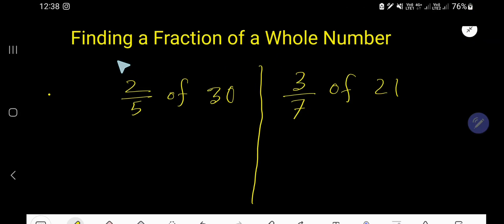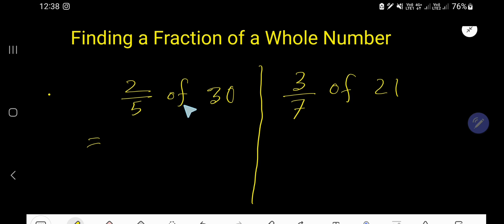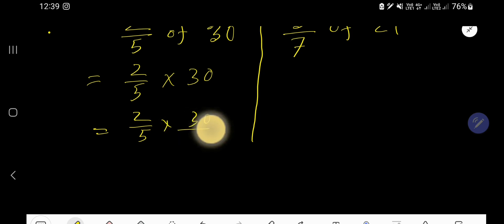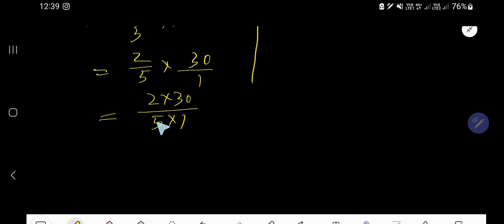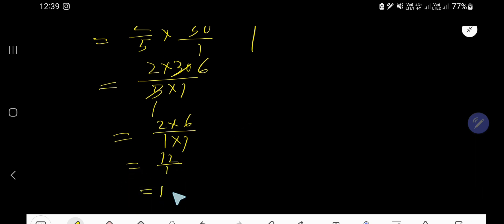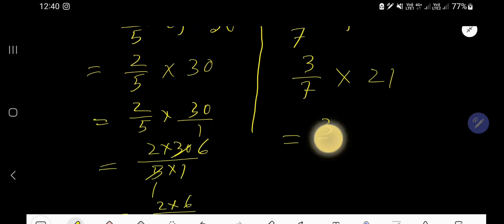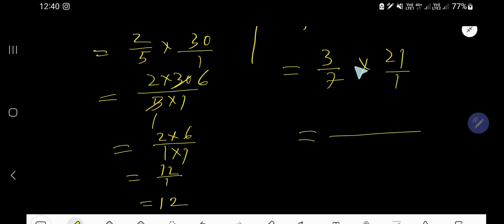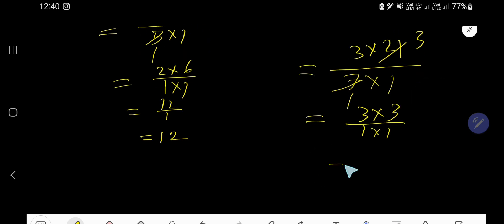Finding a Fraction of a Number